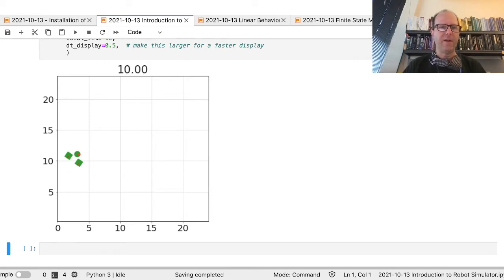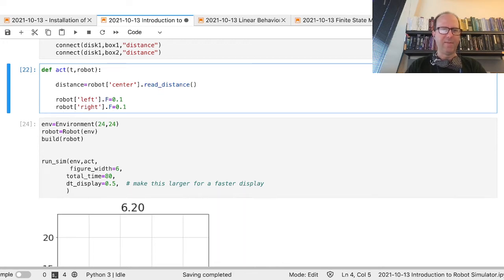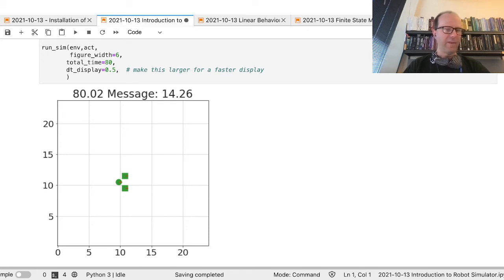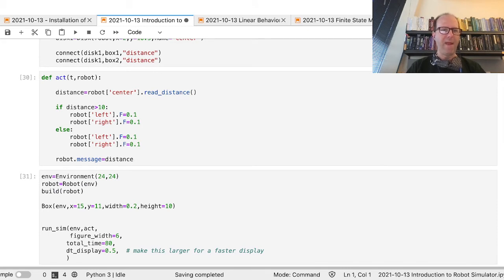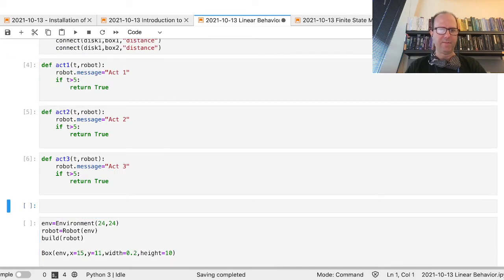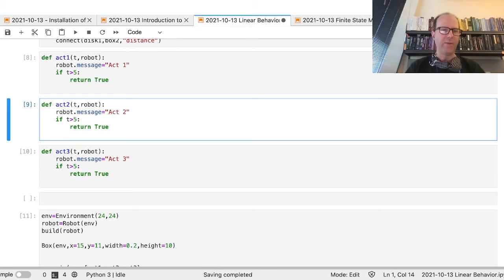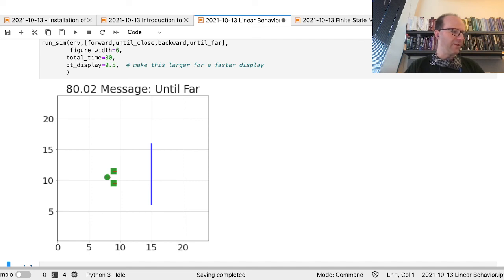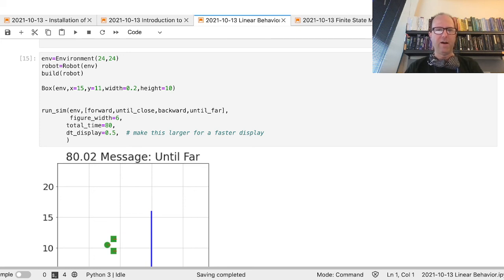Python Robot Simulator - Simple Behaviors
In this video I present some simple behaviors for the robot in the robot simulator.